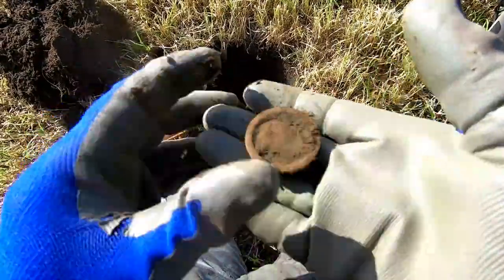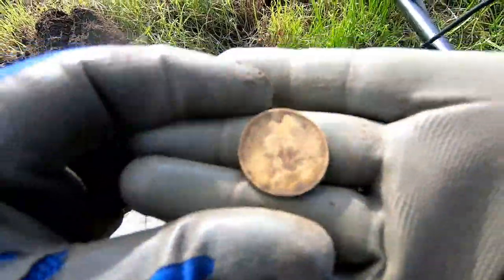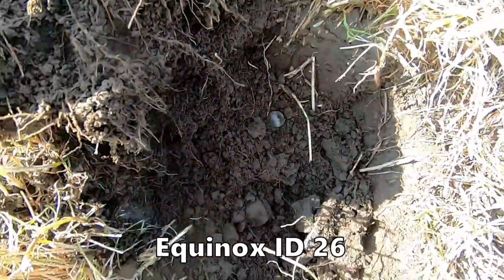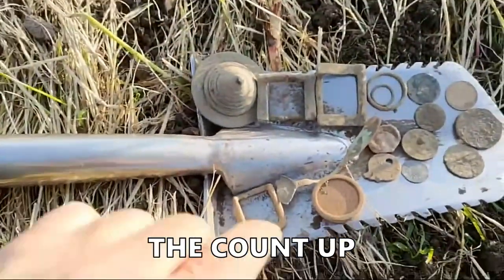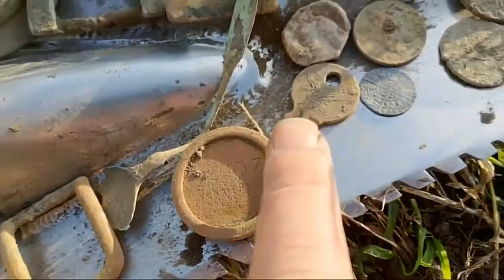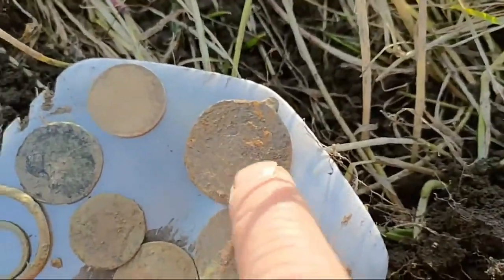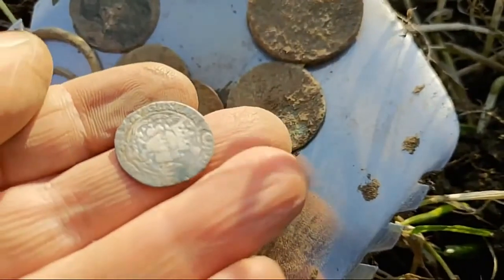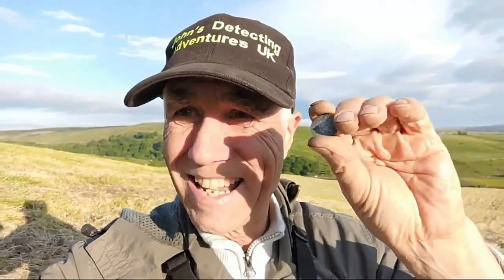SLEDGING FIELD MEDIEVAL SILVER HAMMERED COIN & WHO IS THE ROYAL & DID I FIND OTHER HISTORY?